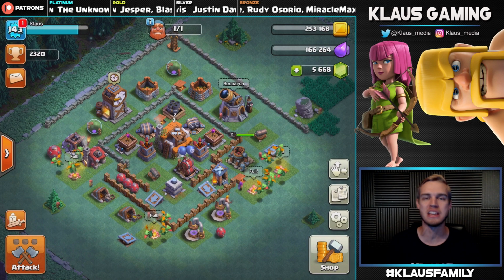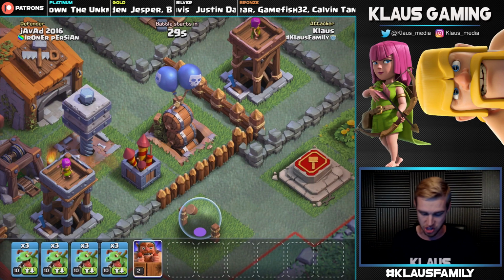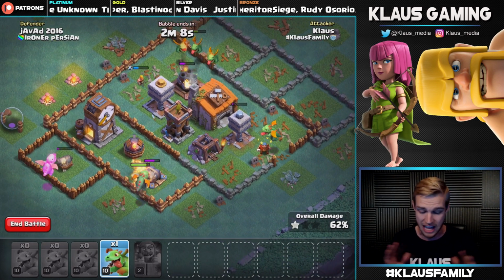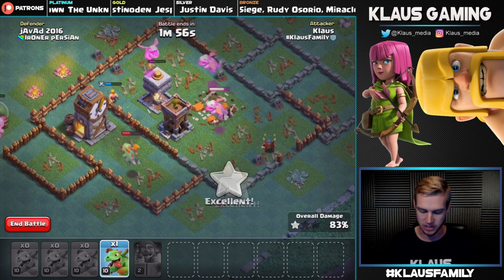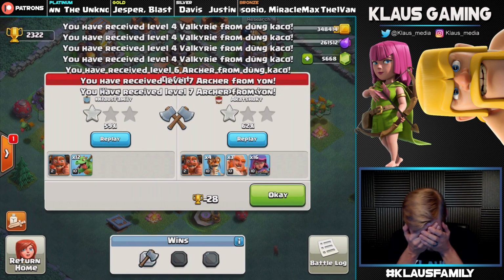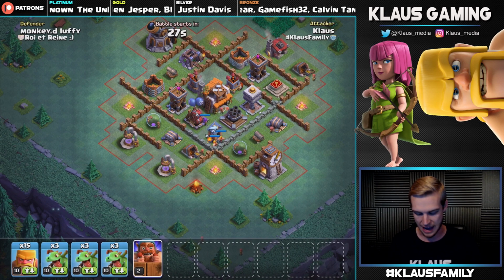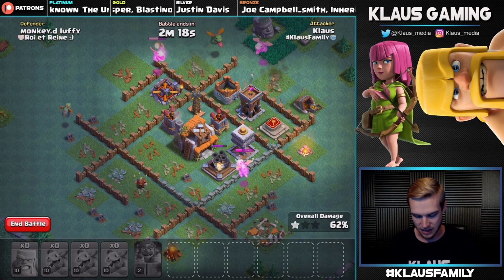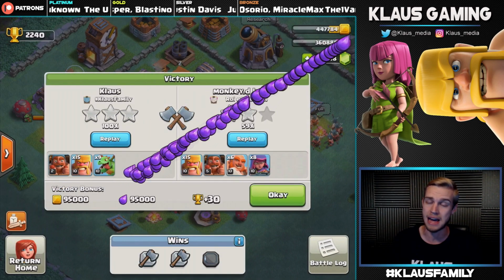3 STAR EVERY BASE! BH5 Gameplay | Clash of Clans